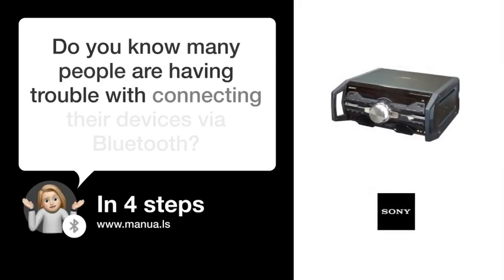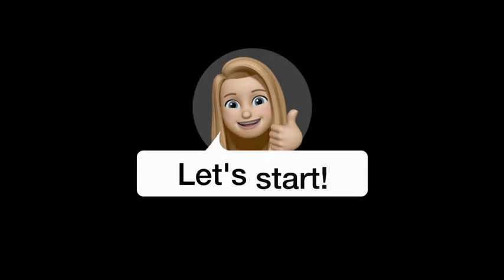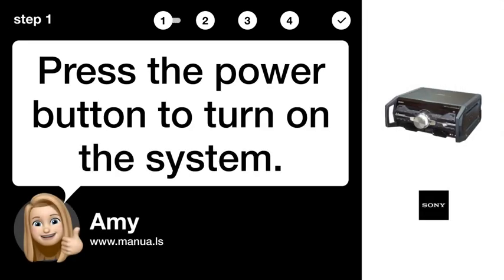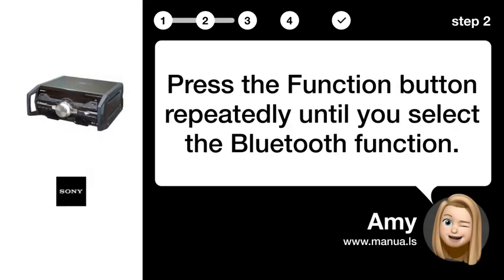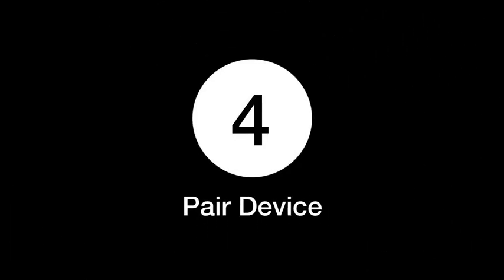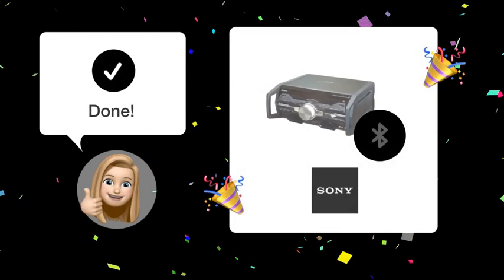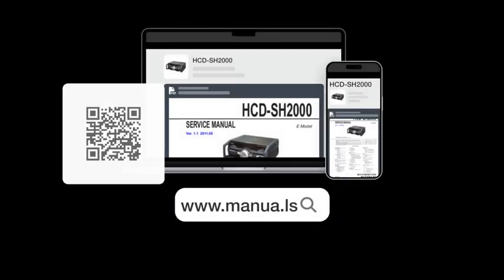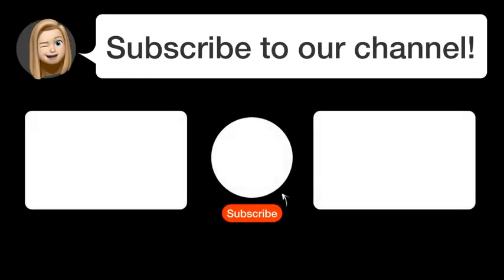How to Activate Bluetooth on Sony HCD-SH2000 Receiver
📺 Learn how to activate Bluetooth on the Sony HCD-SH2000 receiver in just a few simple steps. Watch this video to connect your devices effortlessly!

📖 In 4 steps:
1. Press the power button to turn on the system.
2. Press the Function button repeatedly until you select the Bluetooth function.
3. Activate the Bluetooth function on the device you want to connect.
4. Press the Bluetooth button on the receiver to set it to pairing mode.

📚💬 Manual and other questions:
On our site, you can find the complete manual for the Sony HCD-SH2000. There, you can also ask your question to other Sony HCD-SH2000 users.